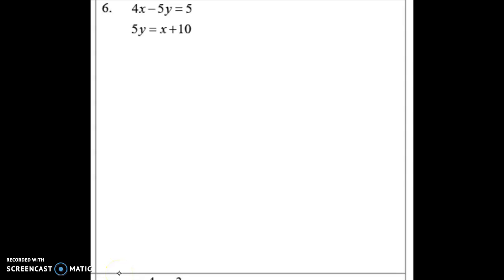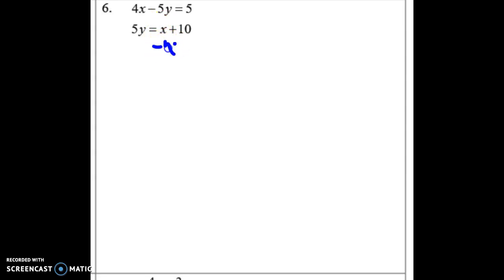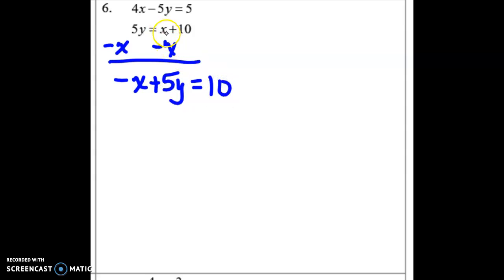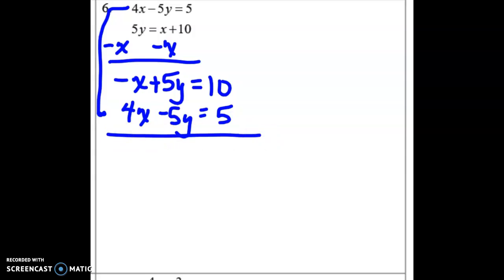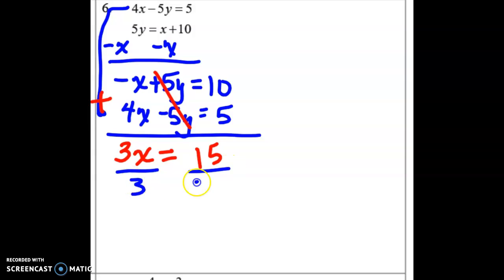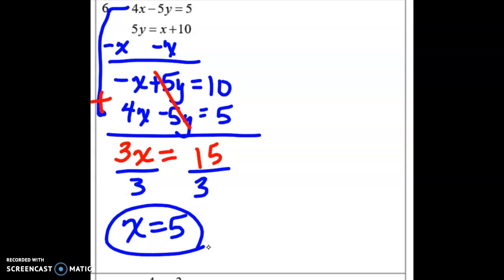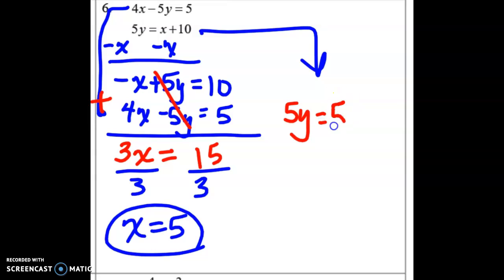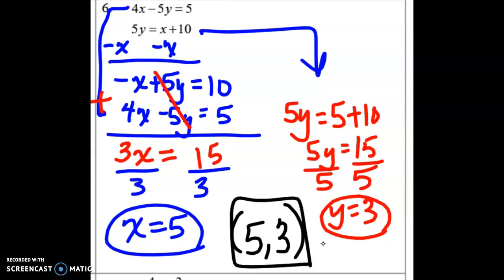3 26 Alg #3